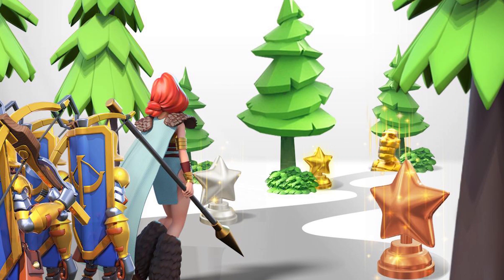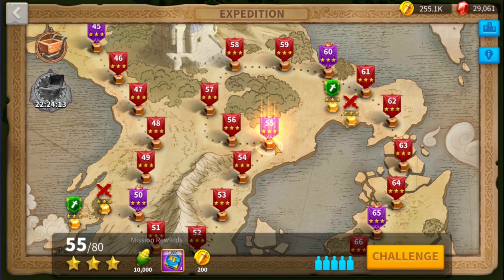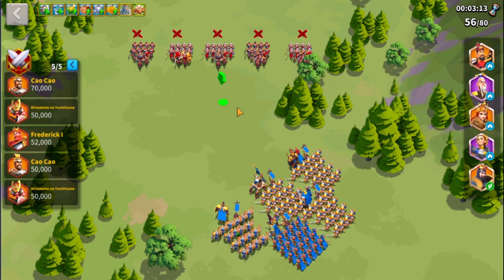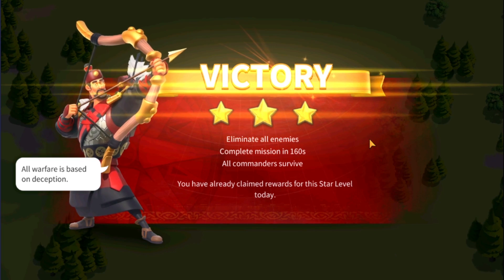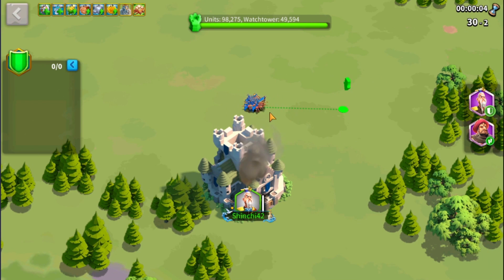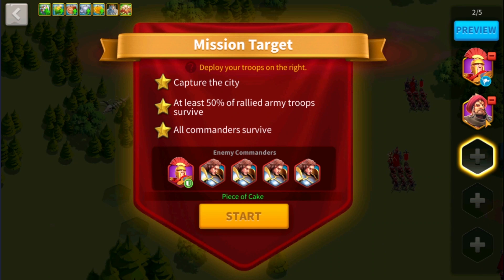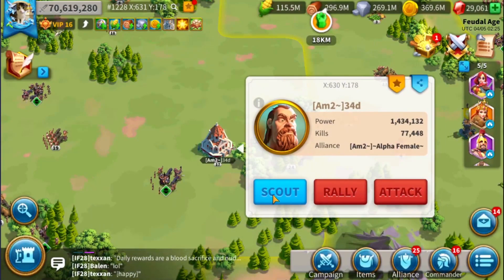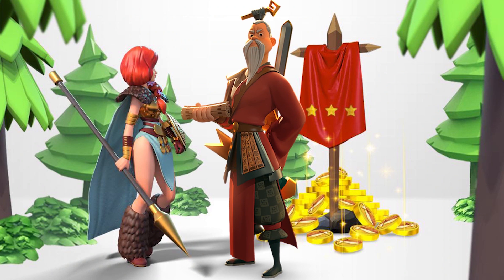Rise of Kingdoms Lyceum: How does expedition work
This is a  guide video about the expedition mode in Rise of Kingdoms that gives a quick overview of the expedition mode and some tips that will help you progress faster.

This guide video  is given by the official RoK content creator Shinchi42.